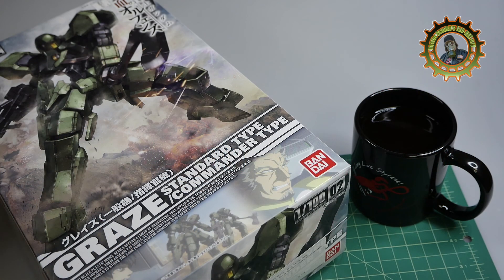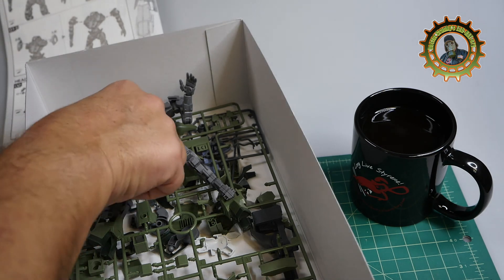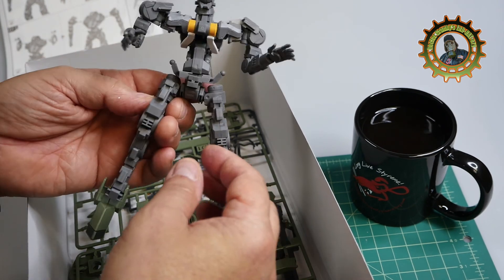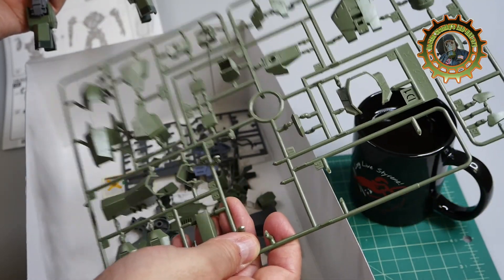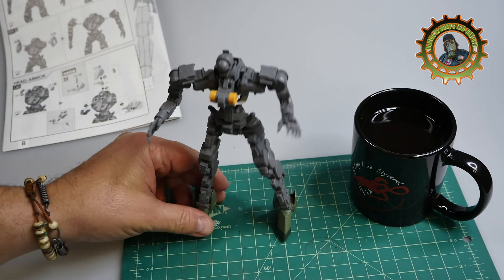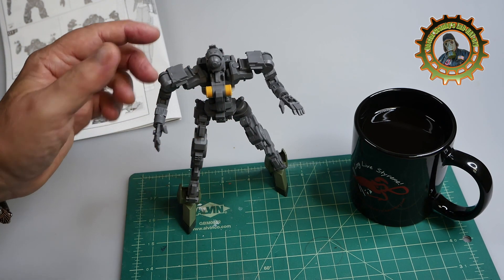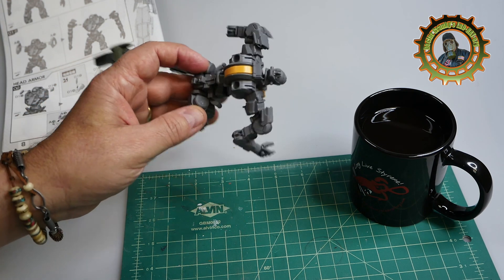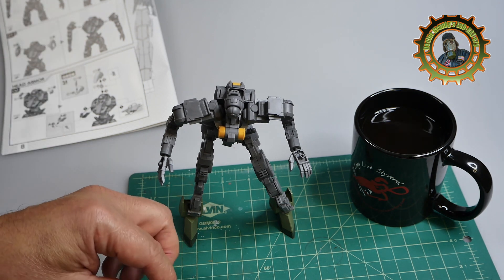MOJO BACK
"Two Bit Hustler" was written and composed by Carlton Temple and recorded at CT SPEED SHOP STUDIOS and is used with ample permission here by the artist.